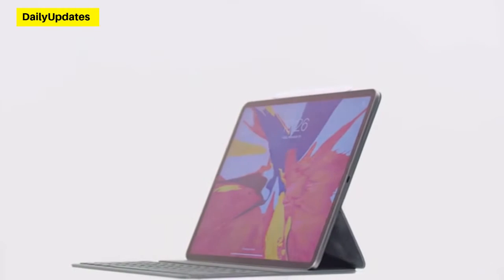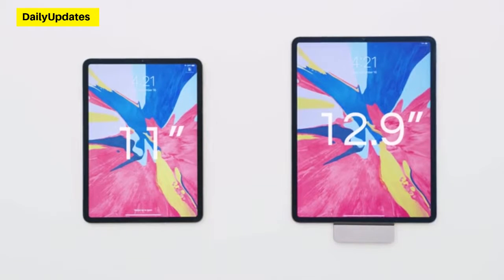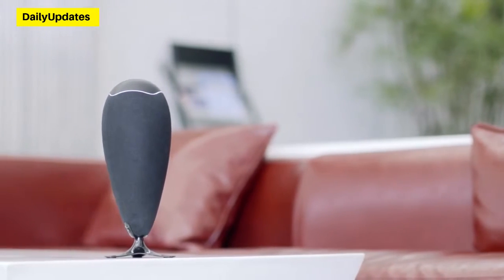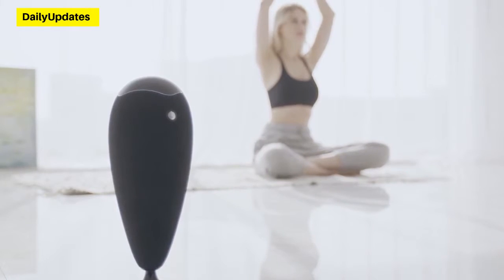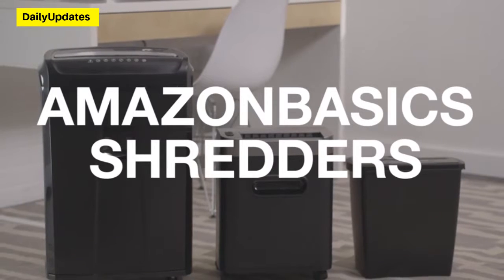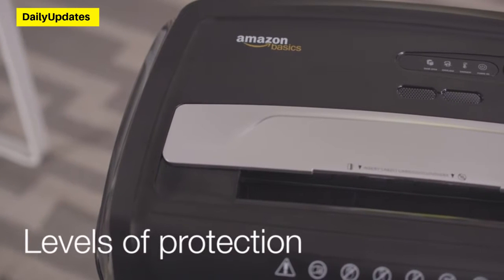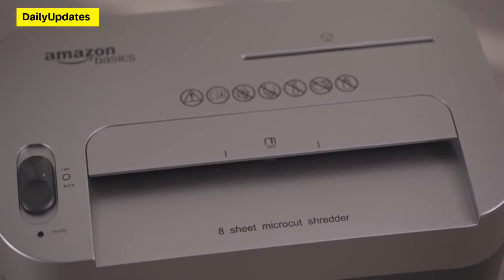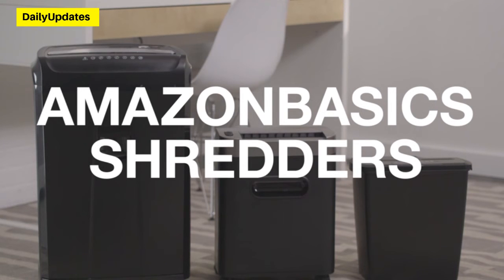5 GADGETS THAT WILL SIMPLIFY YOUR LIFE AT HOME AND OFFICE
We do NOT own all the materials as well as footages used in this video If you own any of the content in our video and you don't want it appear in our channel, please notify us via private message or email

The content will be REMOVED within 24 hours.  This video was created for the main purpose of introducing new technology products to viewers. We have cited full links to the websites  of the products, you can refer to the links below, we hope they will benefit your life.